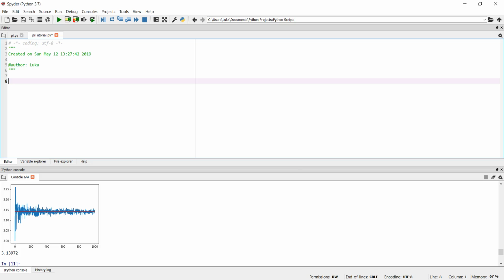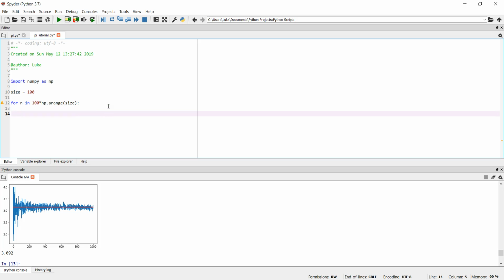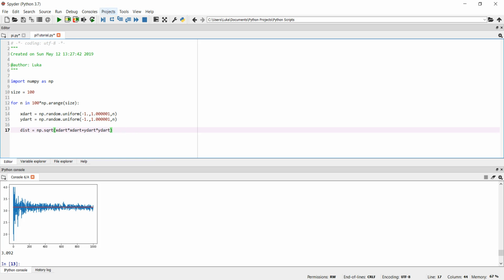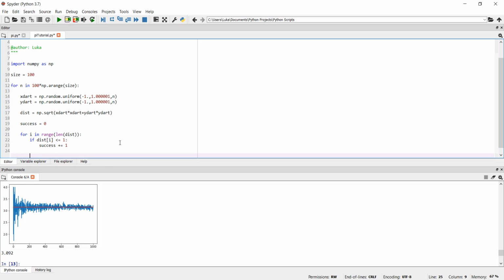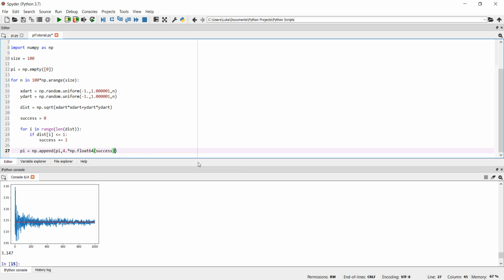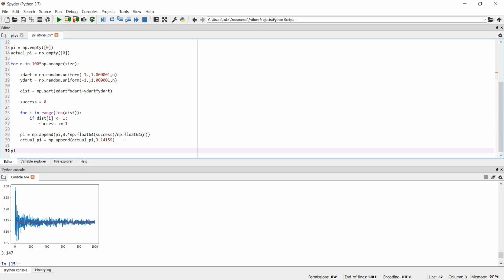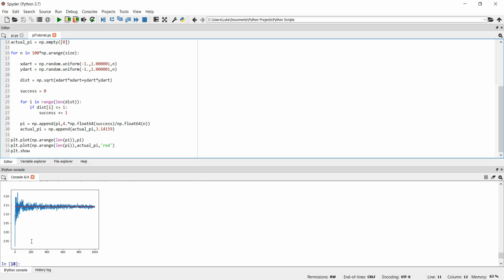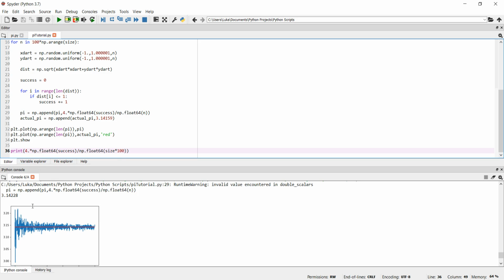How to make a Pi Calculator